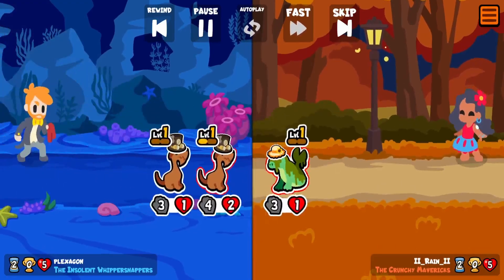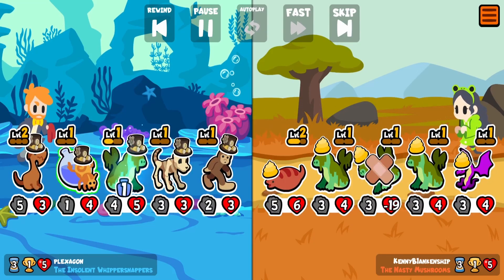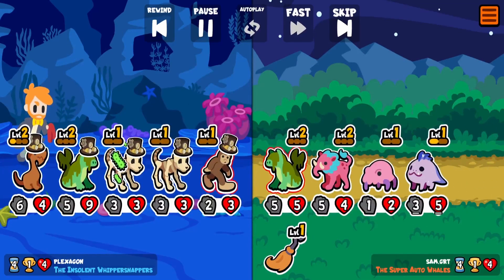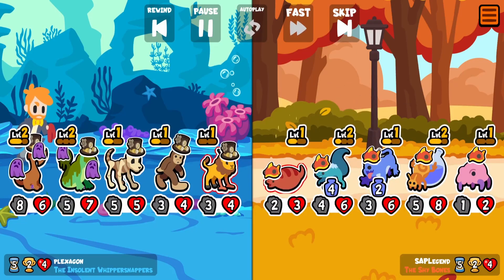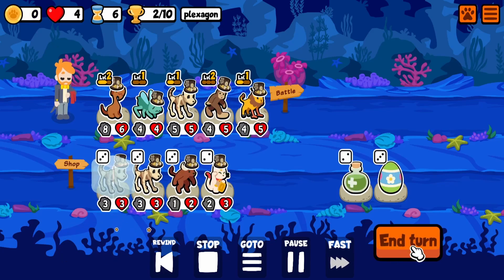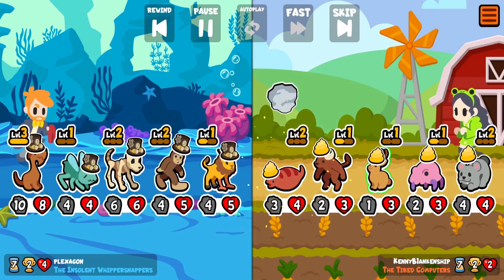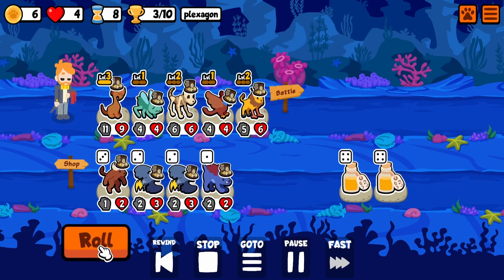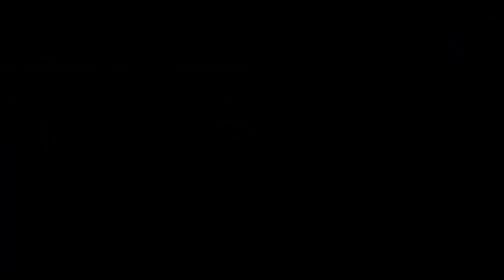superCALYfragilisticexpialidocious (Super Auto Pets)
I made a Calygreyhound video! Hooray! Unfortunately, Flame also did today oops lol.